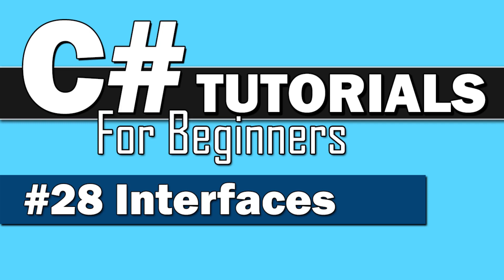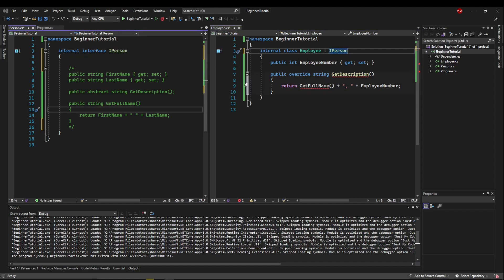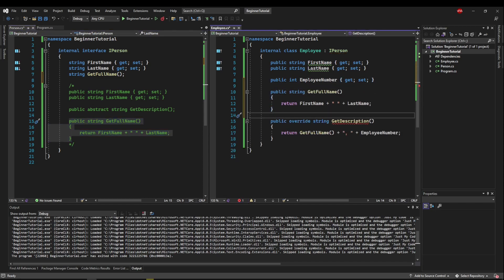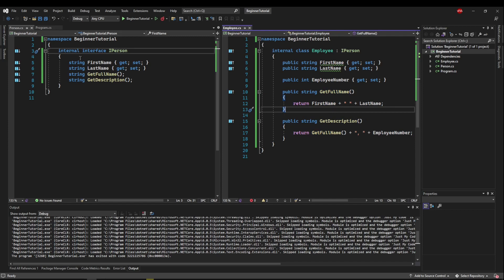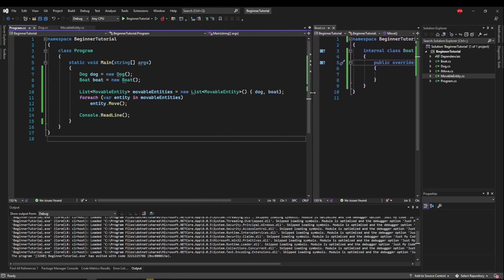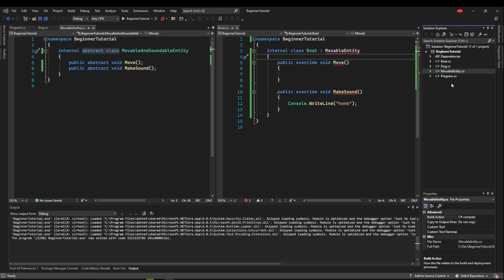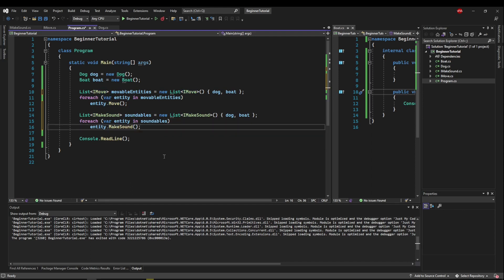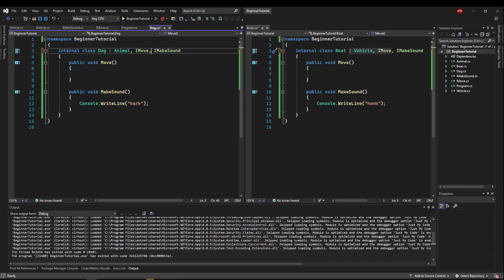C# Tutorial for Beginners #28 - Interfaces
Diving into Interfaces, the difference between abstract class and Interface, when to use abstract vs interface, implementing multiple interfaces, and even a case where you might use abstract and interfaces together!

While I hope that everything is helpful, 8:02 is an especially important part of learning interfaces, so don't miss it!

Chapters:
0:00 Introduction
0:24 abstract Recap
0:48 Interface and abstract Differences
4:31 A case for abstract
5:08 A case for Interfaces
8:02 Multiple interface inheritance
10:44 Combining class and interface inheritance
11:48 Next Up